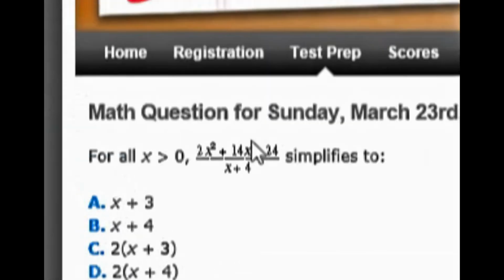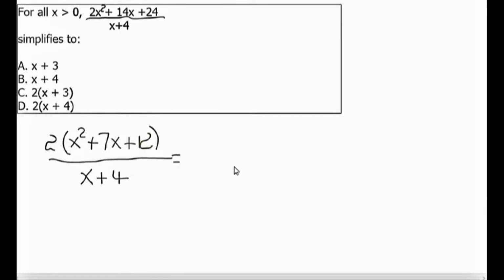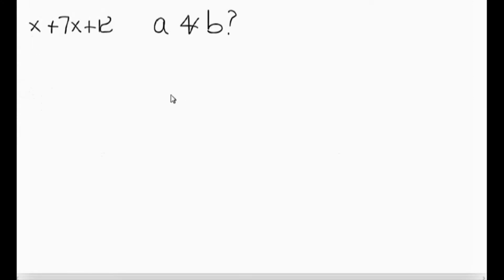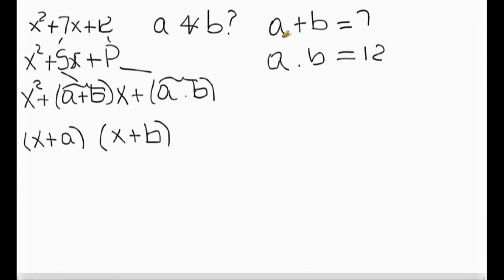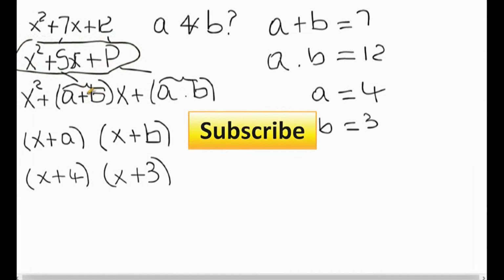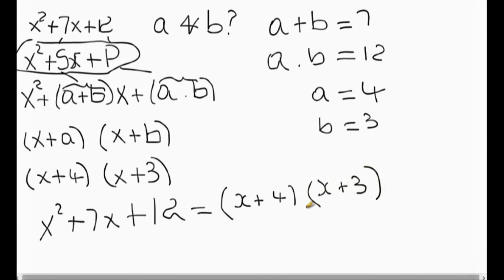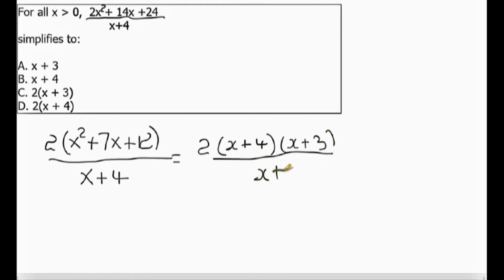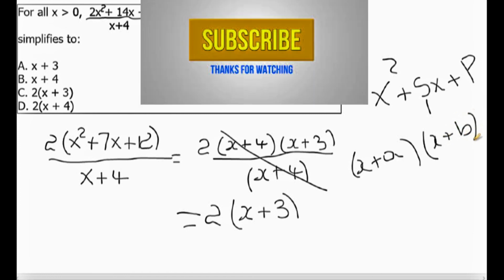ACT Math Question of the week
example of math question in the ACT test, this example involve simplifying and expression by using factorization